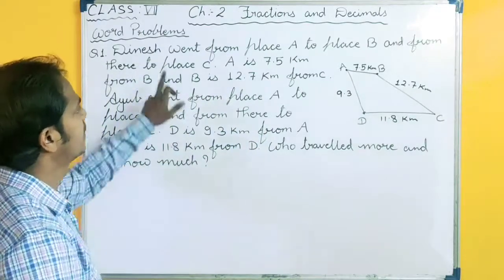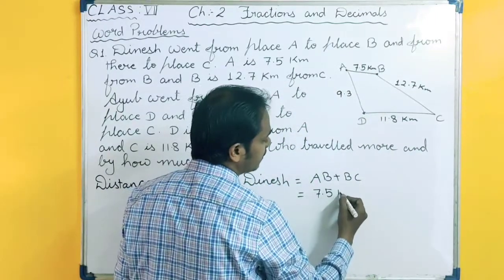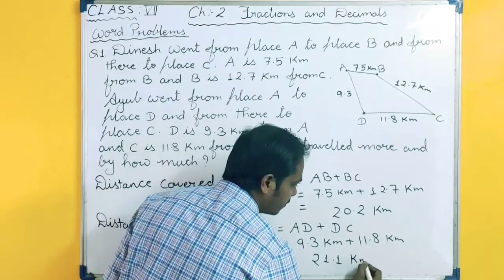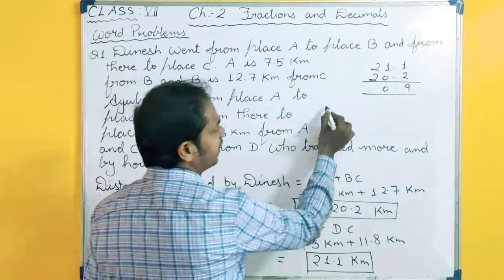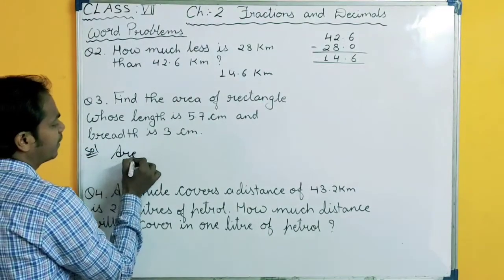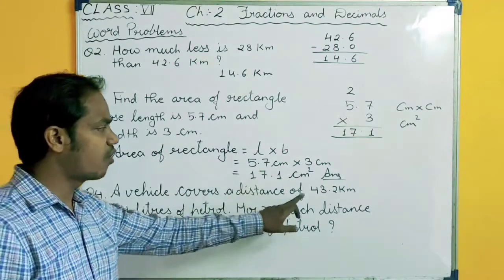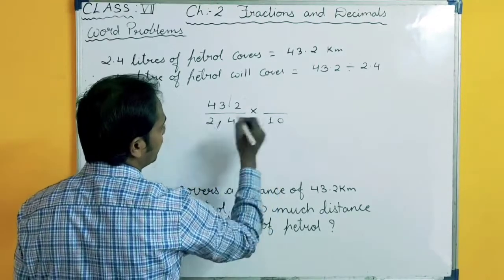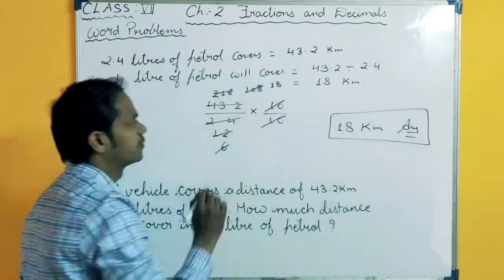C 7 Maths Ch 2 Fractions V 7